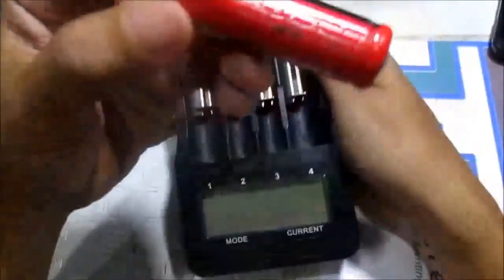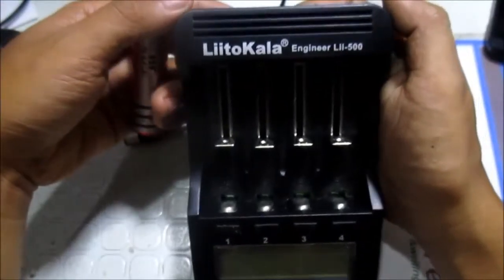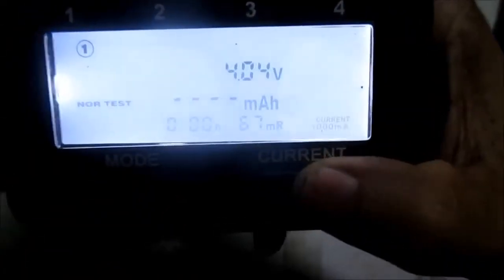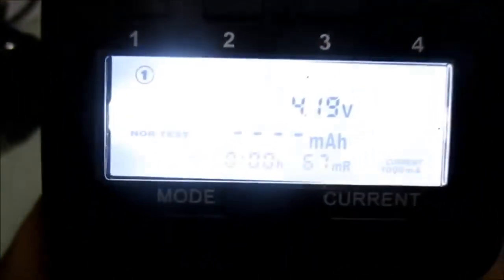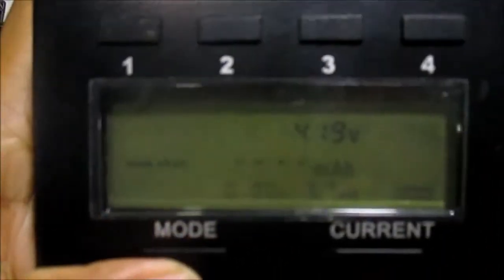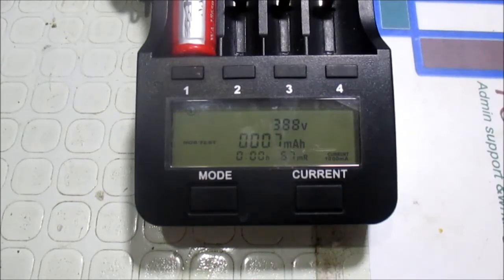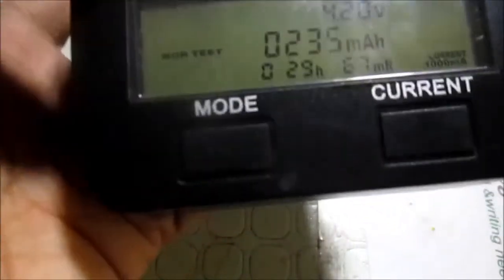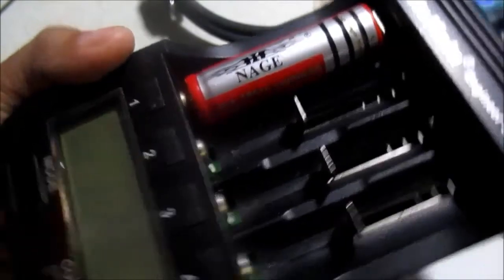REAL CAPACITY OF 5800mAh 18650 Lithium-ion Battery from CHINA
I got this 5800 mah 18650 battery from china and amaze with the capacity it has. Then I try to know that real capacity of it,after the test,I am very disappointed and never buy this kind of  battery.